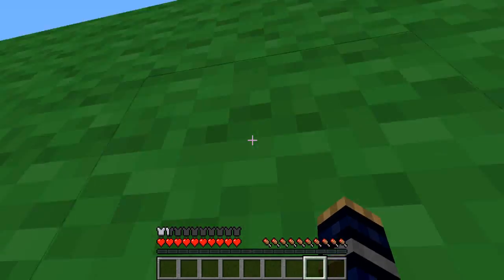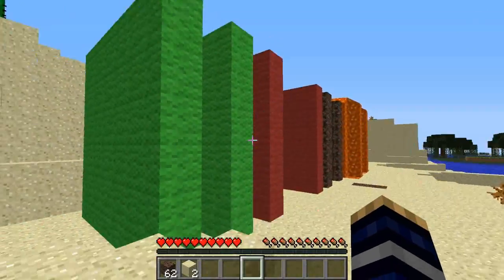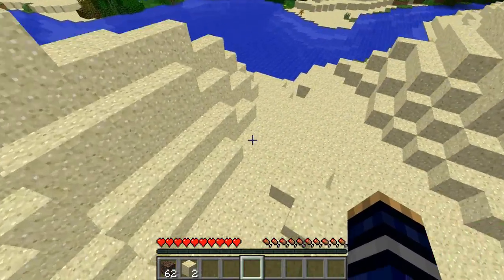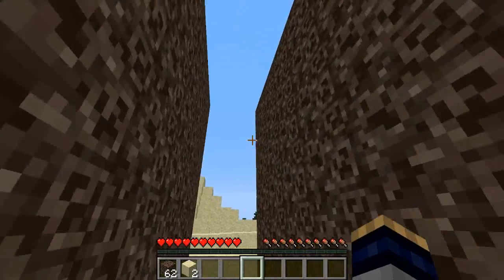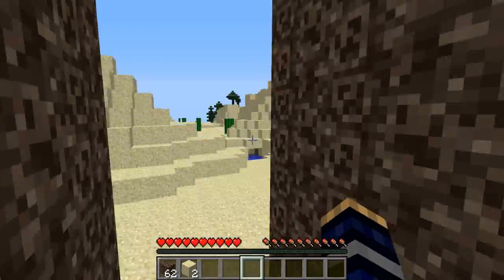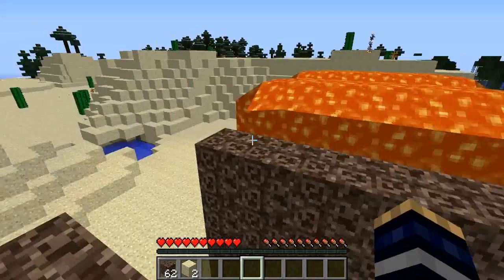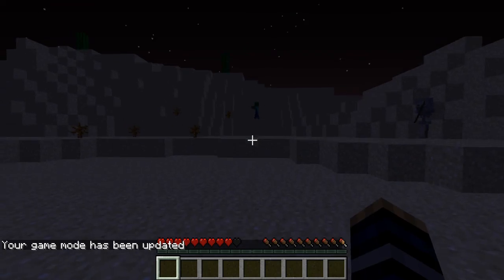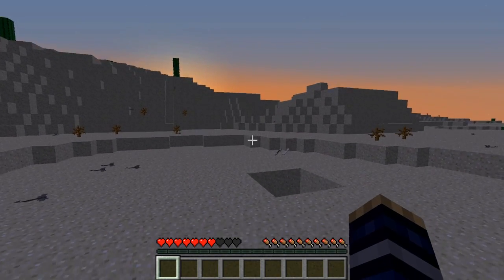Minecraft: Mario Jumps Mod - Double Jumps & More! (Wall Jump Mod)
Have fun derping around like mario in minecraft. Let's SHOOT 50+ Likes on this video!

Minecraft Mods, Texture Packs, Maps, Tools, Skins!